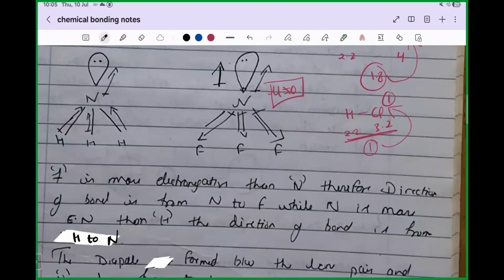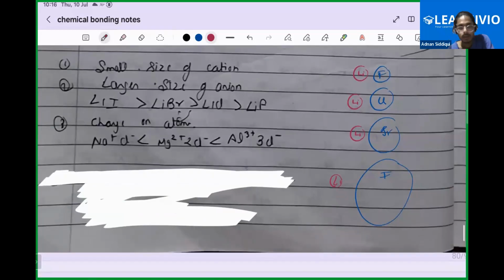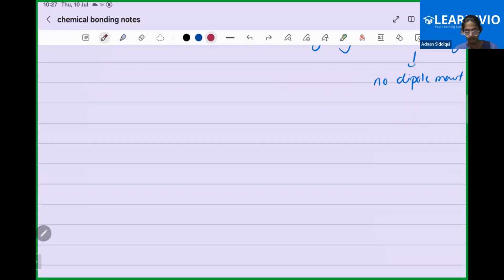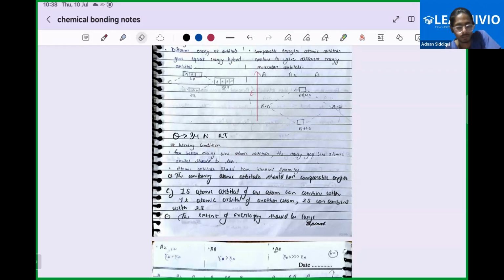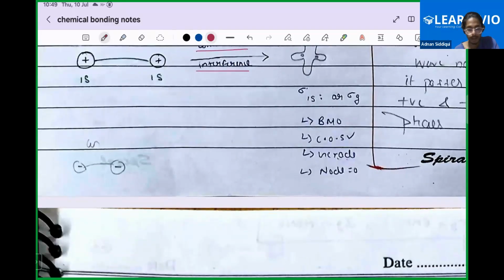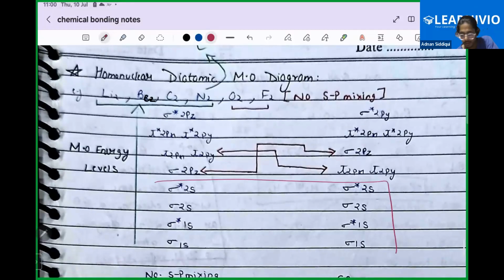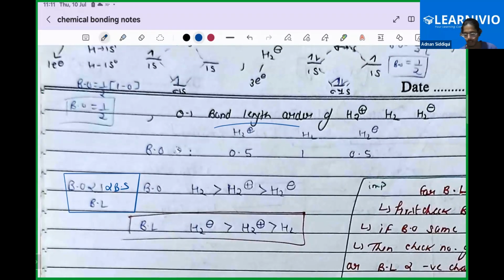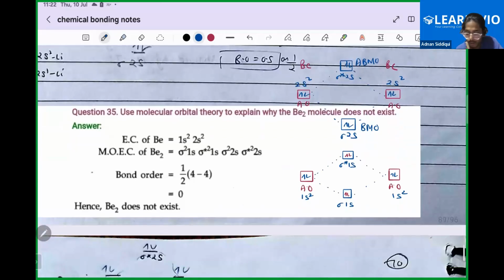Learnivio | Chapter : Chemical Bonding and Molecular Structure | Lect | Zuhair 10-07-2025